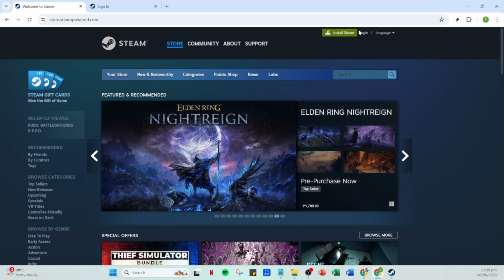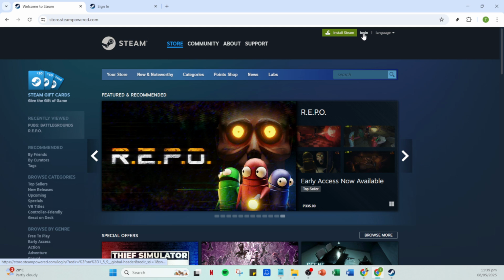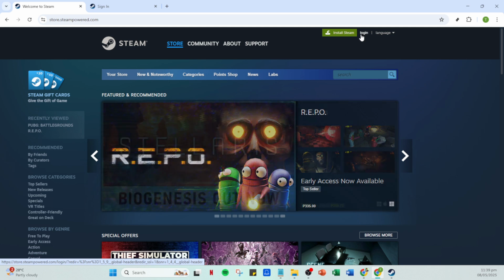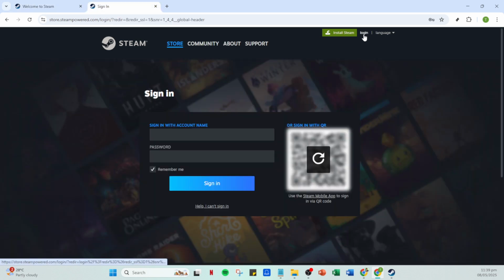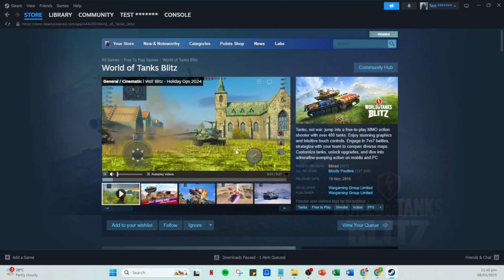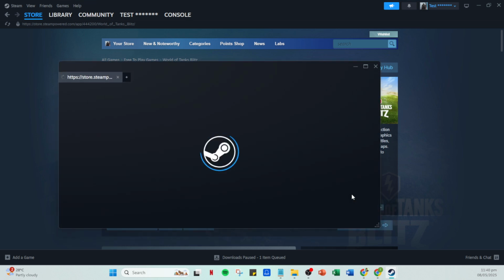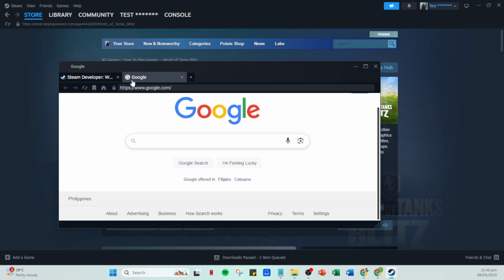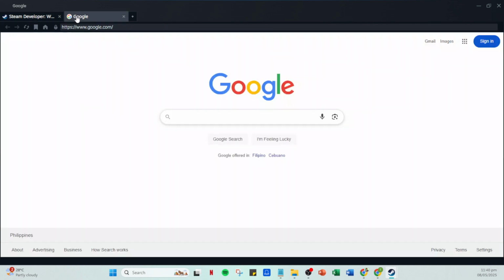How To Use Steam Browser [2025 Full Guide]